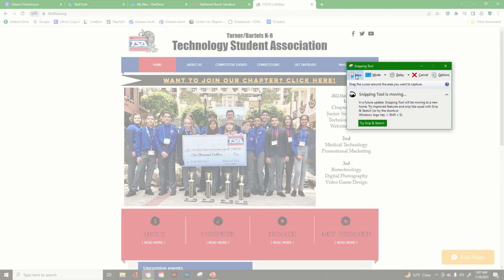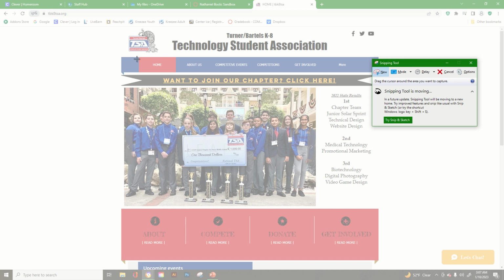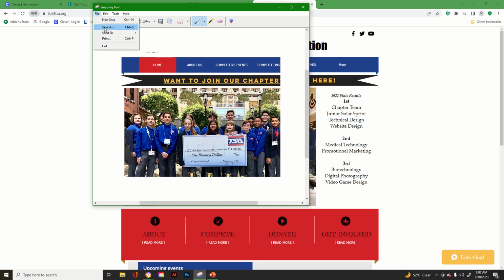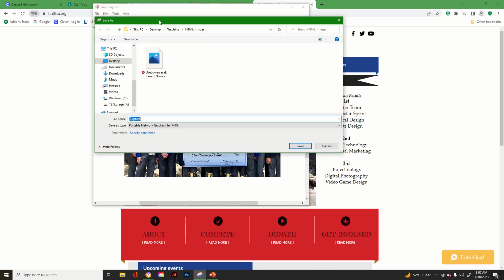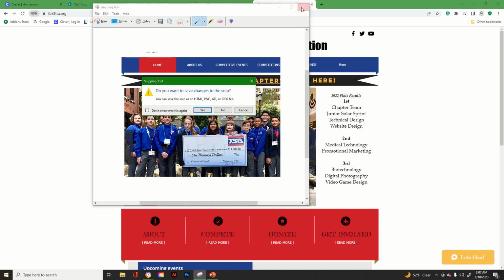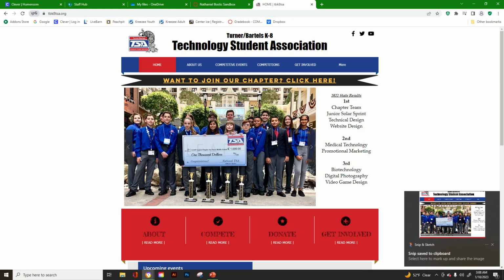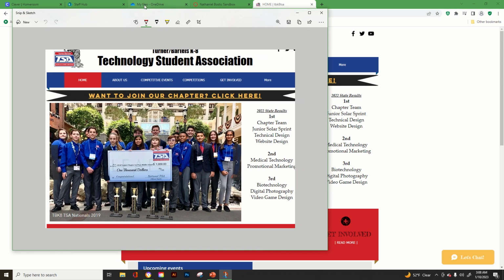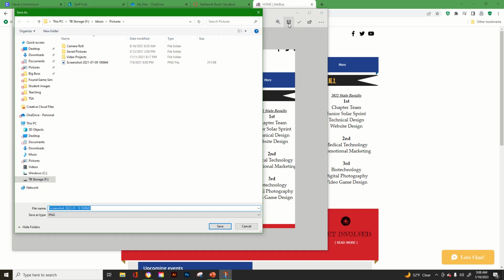SnippingTool- Updated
Updated tutorial on the Snipping Tool and Snip & Sketch